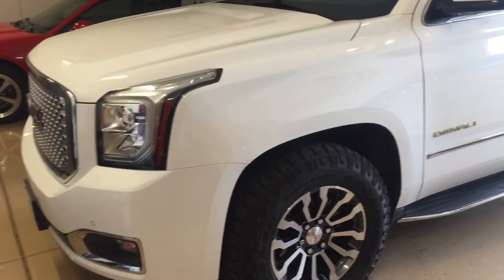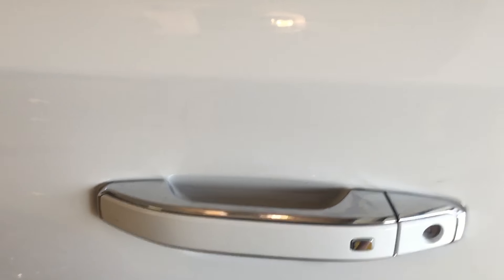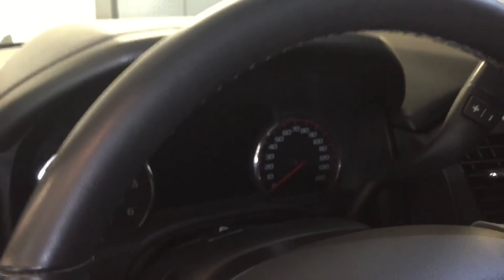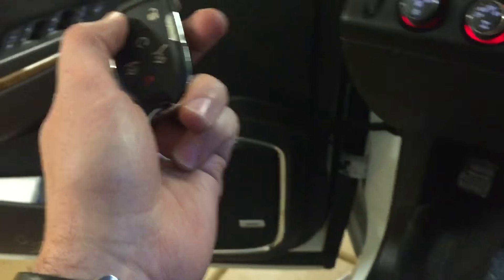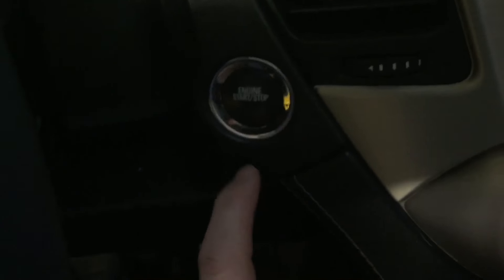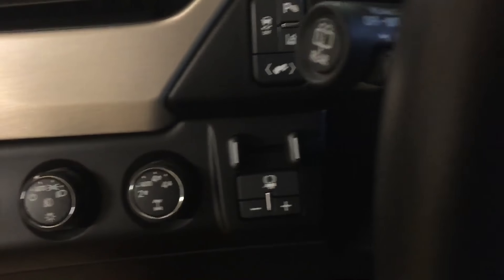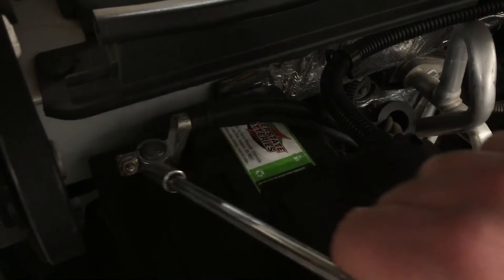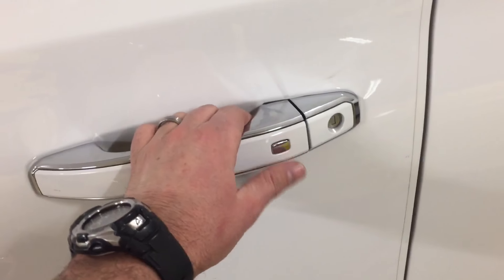Override theft deterrent mode GM Yukon, Tahoe, suburban, Escalade, Sierra, Silverado Alarm won’t run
If your GM won’t operate/start after the alarm has gone off, here is one thing you can do